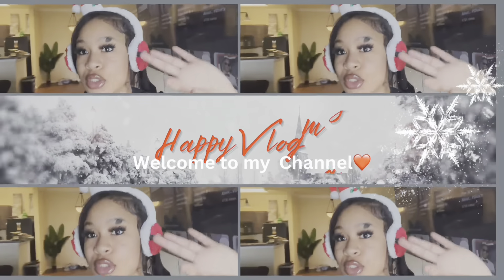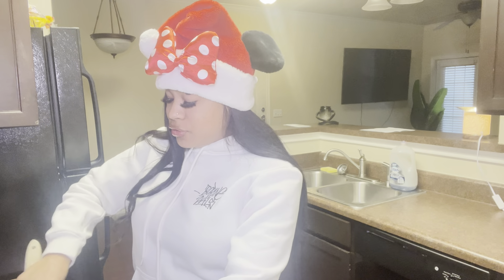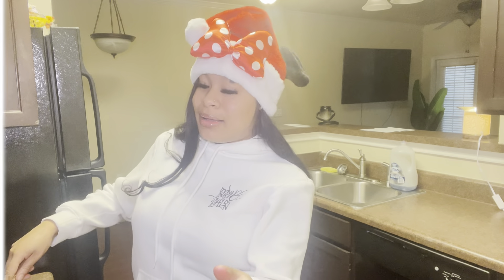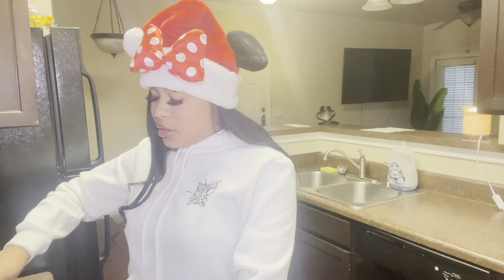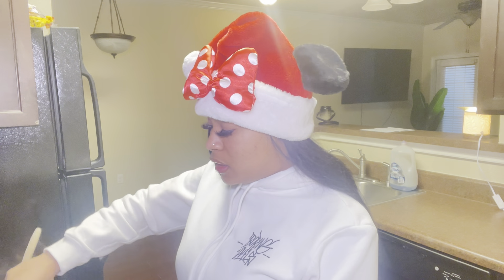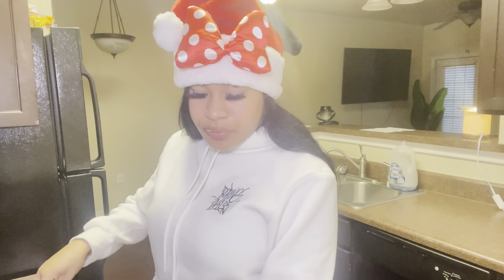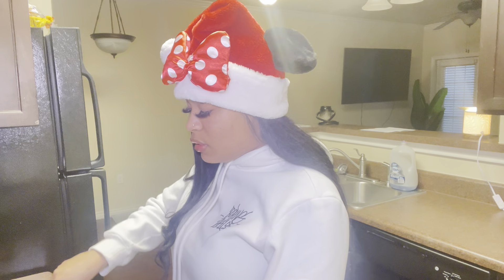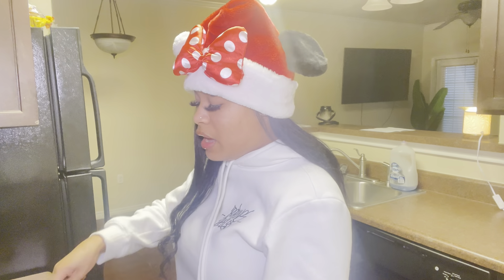VLOGMAS DAY 4: 25 Vlogmas Video Ideas! |Cierra Diane TV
Hi My CeeBabies 🩷 ! I hope you guys loved this YouTube Video!! Happy VLOGMASSSSSSS!!! Here we are loading 25 days till christmas with me! ❤️🔥🥳🥳

FOLOW ME ON ALL SOCIAL MEDIA!!

Here you will experience life with Cee. You’re my CeeBabies, and I want to build a bond with all of my supporter. Thank you guys so much for watching!! Hope you guys enjoy this journey with me!